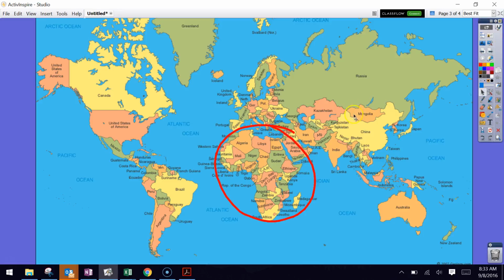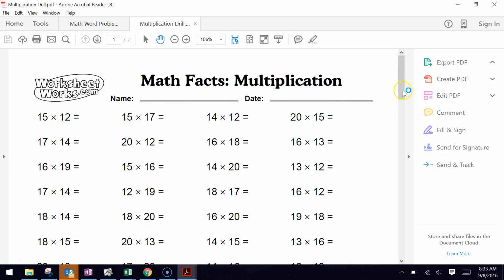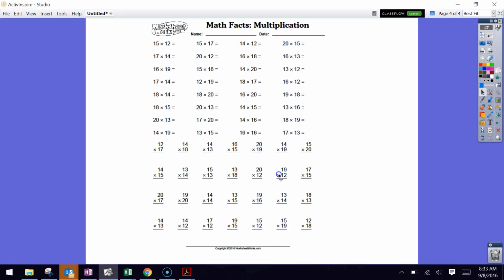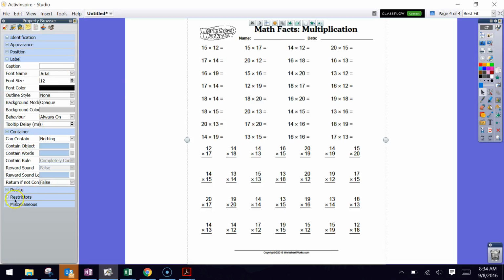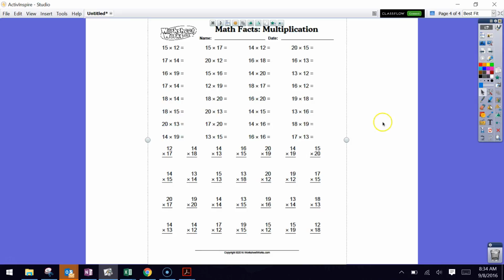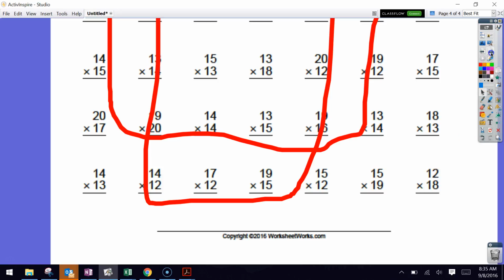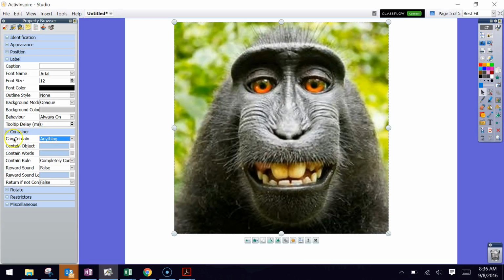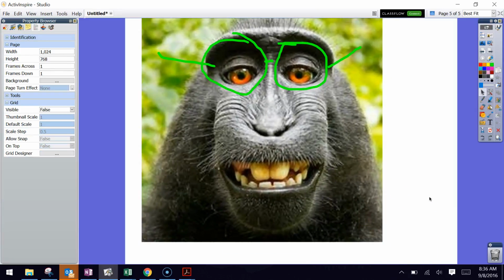Inspire 101: How to make ink "Stick" to PDFs and images in AcitvInspire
If you have ever tried to draw on a PDF or an image in ActivInspire, chances are you've noticed that when you attempt to move the object, your ink doesn't move with it... This short tutorial explains how to make ink from Inspire's pen tool "stick" so it moves and even resizes with objects when you move them!